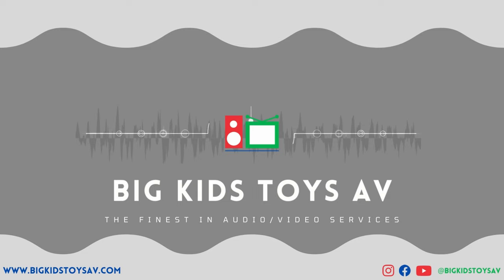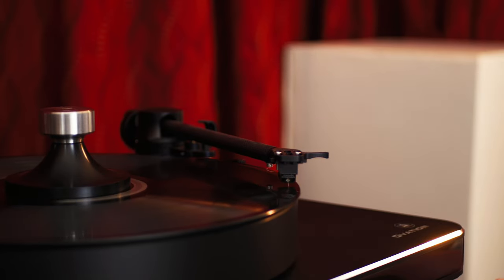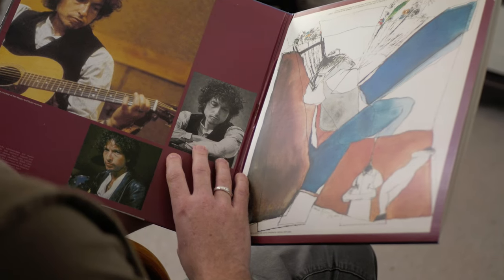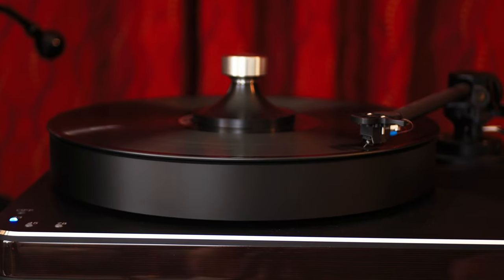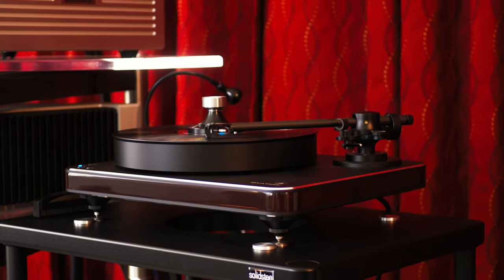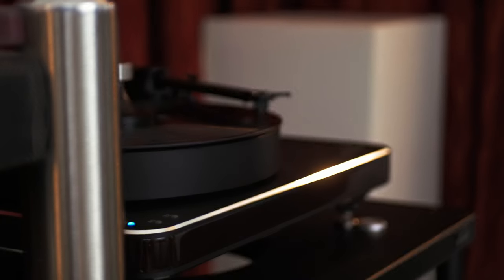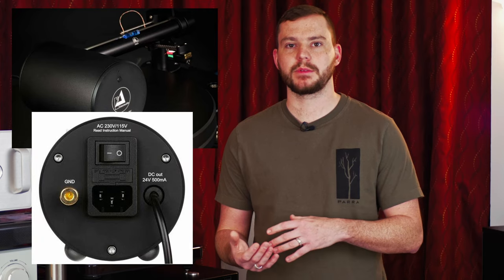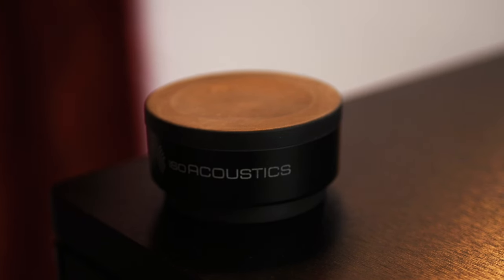The ESSENCE of High Fidelity SOUND | Big Kids Toys AV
In today's video, I get a chance to talk about spinning vinyl and the essence of high fidelity sound. We discuss what's great about grabbing your old, vintage record and placing it on a beautiful turntable. We would love to the chance to talk to you and negotiate on products we carry in the showroom. This knowledge is a crucial part to any setup and if done right it'll take you to a whole different listening experience.